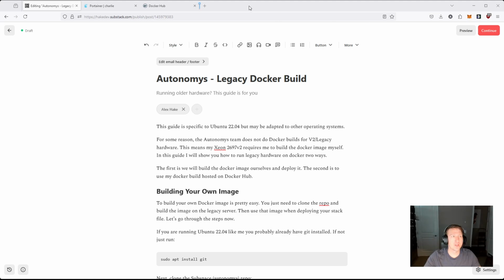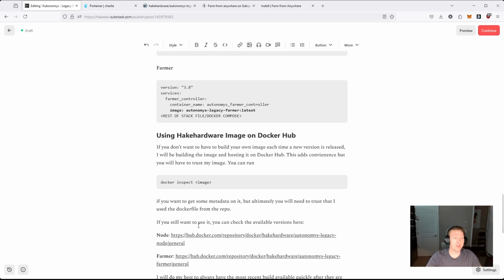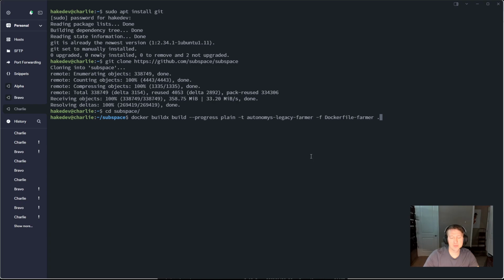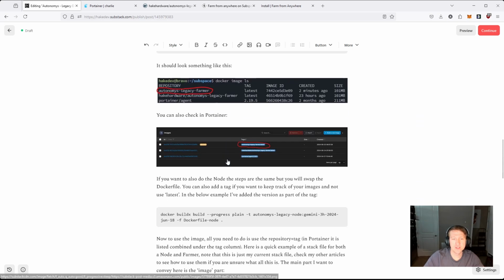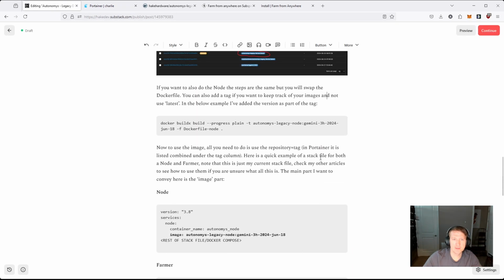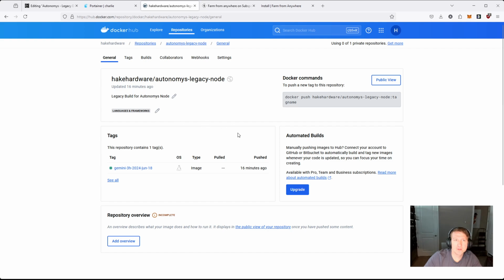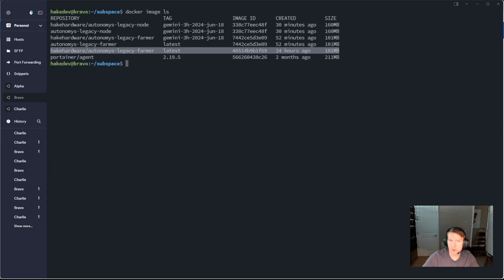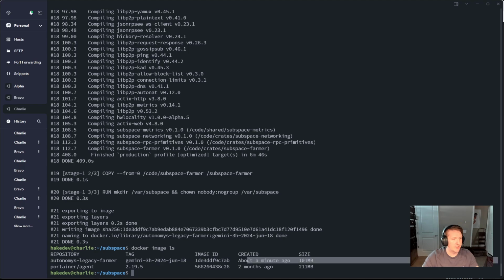Autonomys - Legacy Docker Builds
I have some legacy hardware that I want to run with Autonomys, however there are no official images for the legacy version. This guide shows you how to build it yourself, or use mine on dockerhub.